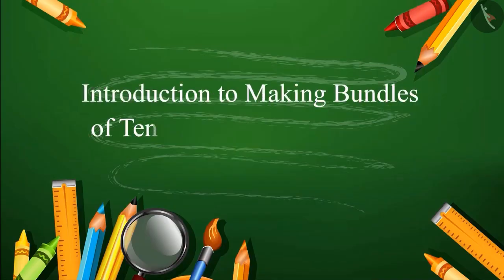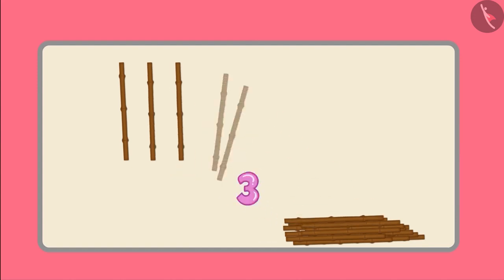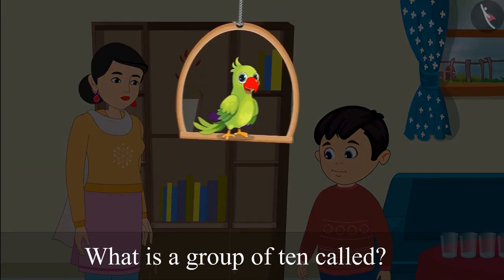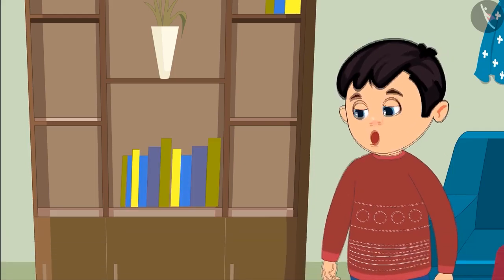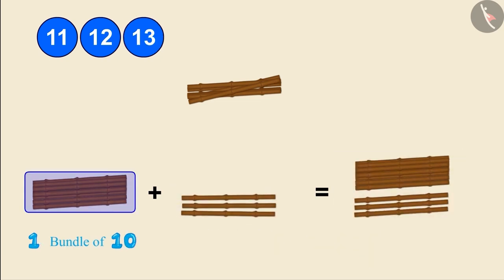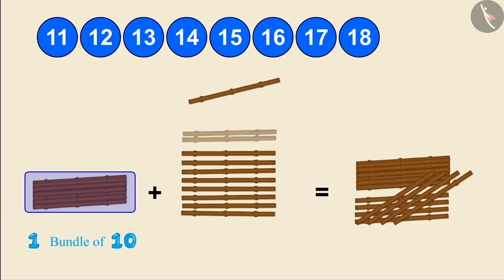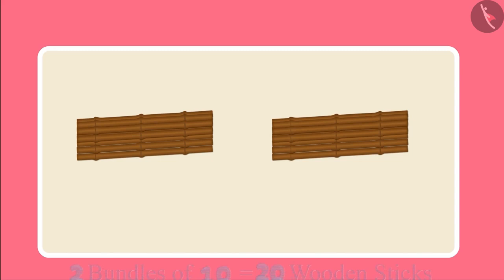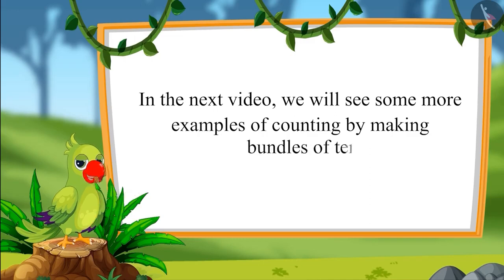Counting from 10- 20